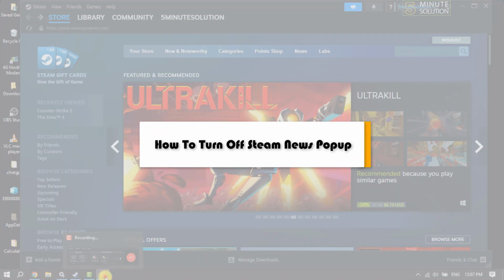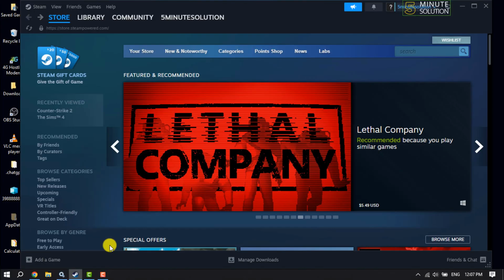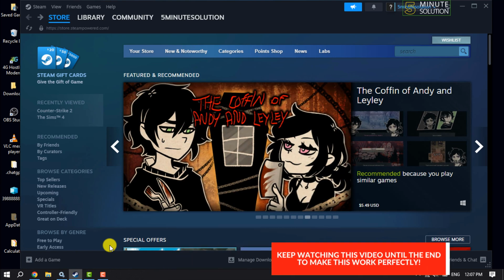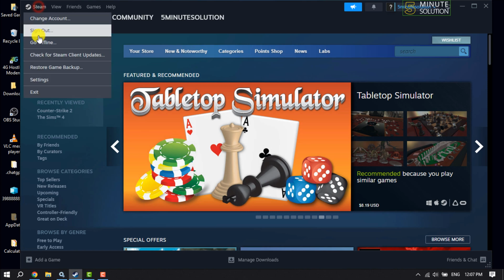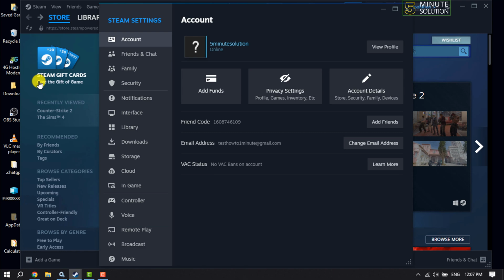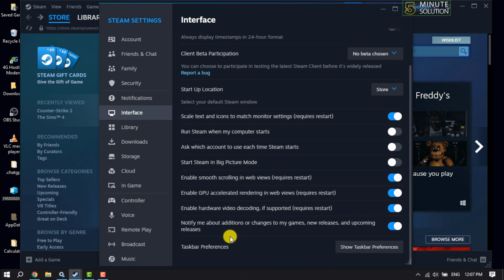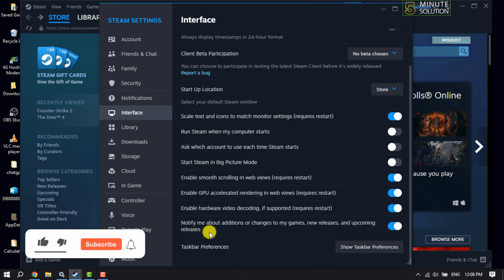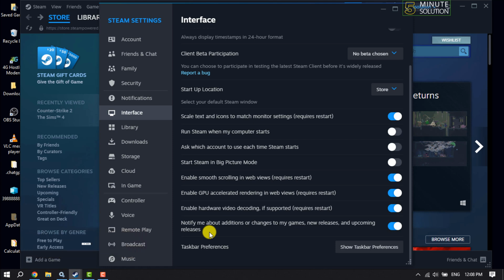How To Turn Off Steam News Pop Up 2024 | Full Guide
Get rid of annoying pop-up ads on Steam and enjoy a seamless gaming experience. Follow these simple steps to disable pop-ups on both Windows and Mac.

0:00 Intro
0:15 Sign in and open the steam
0:25 Open setting
0:37 Disable stem news pop up
1:00 Outro